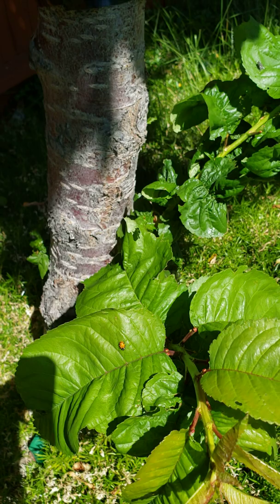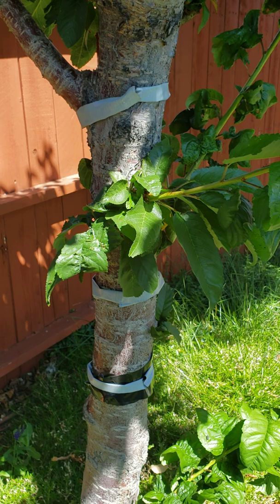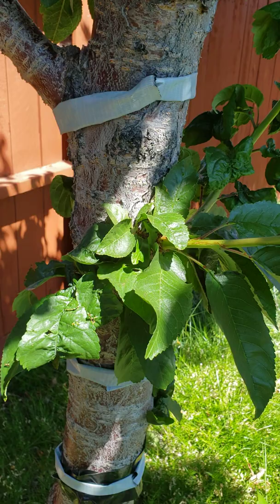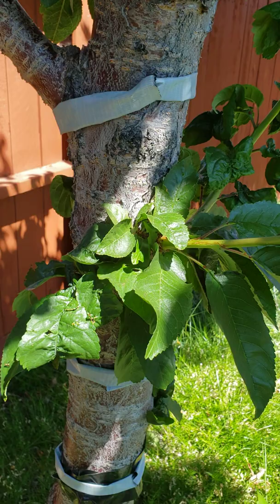Aphid infestation Day 3 - Ants are punks.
- The Release of The Ladybugs